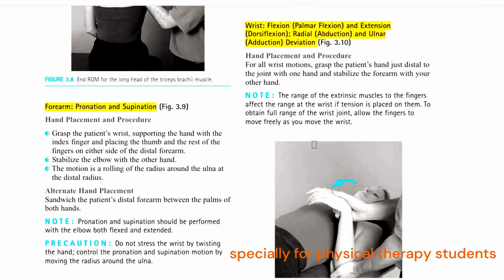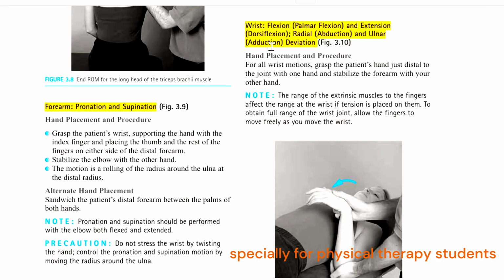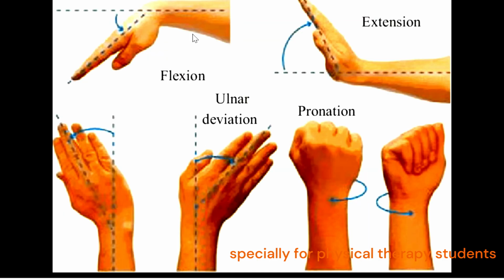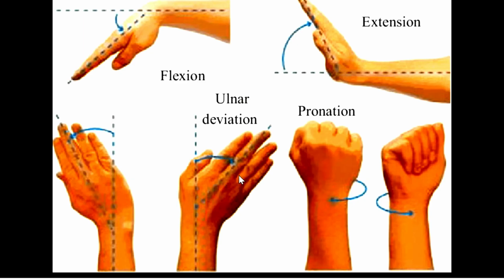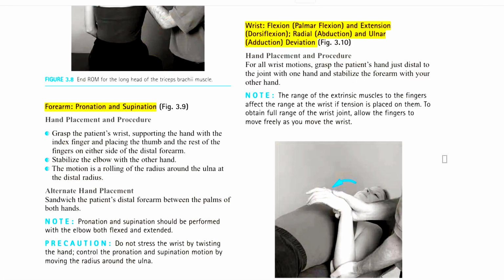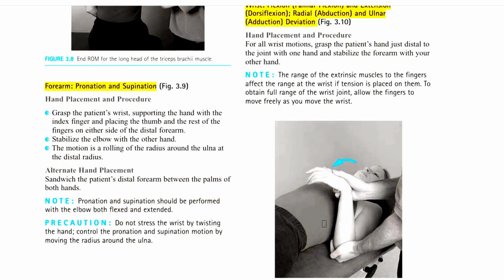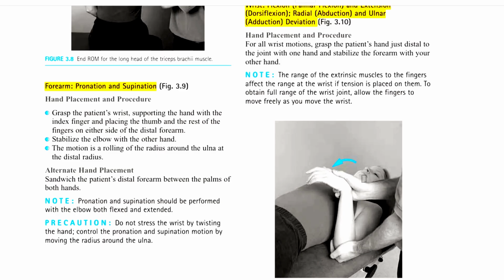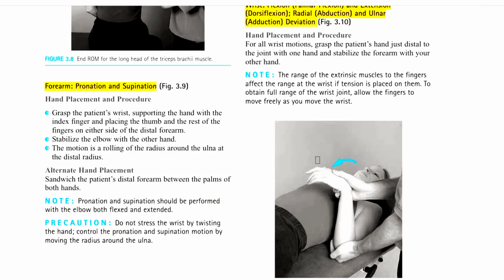Wrist Flexion, Extension, Ulnar & radial deviation | CH #3 | PT 16 | Therapeutic Exercise | English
In this video, we are going to see the FAST REVIEW PART 16 *(Kisner)*
 *Wrist Flexion, Extension, Ulnar & radial deviation *

💢 00:00 Introduction
💢 00:15 Wrist Flexion, Extension, Ulnar & radial deviation
💢 05:17 Thanks for watching